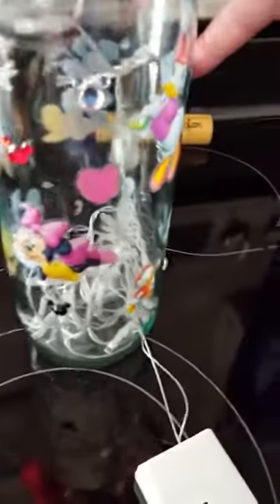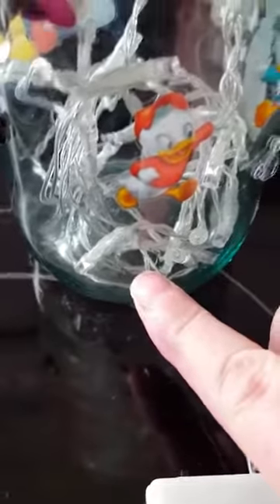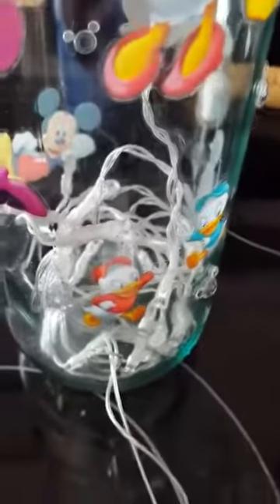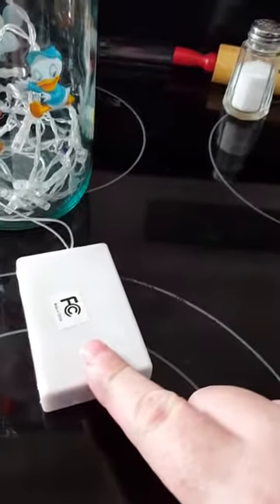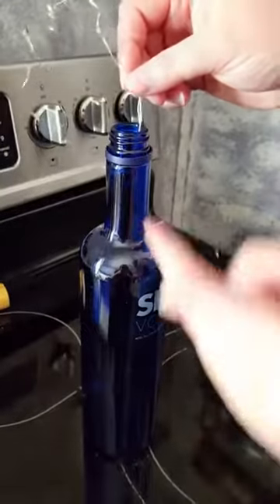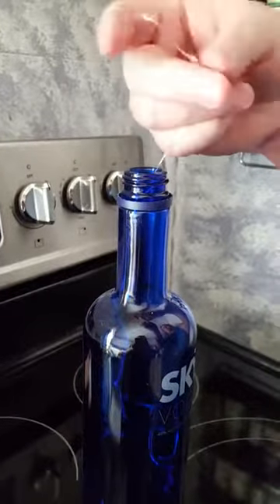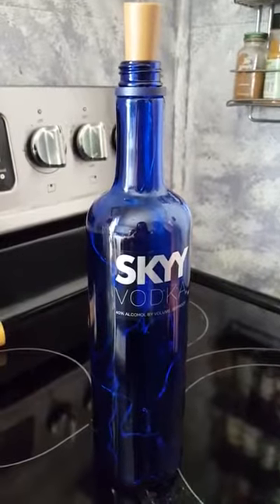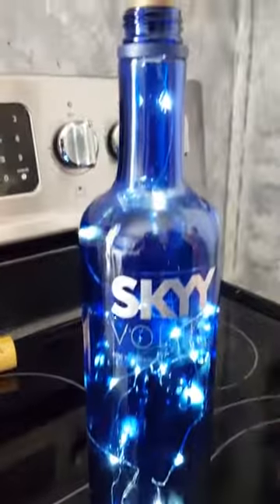Bottle lights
I love these new lights. I have a much easier time doing my bottles with  these Warm White Wine Bottle Cork Lights